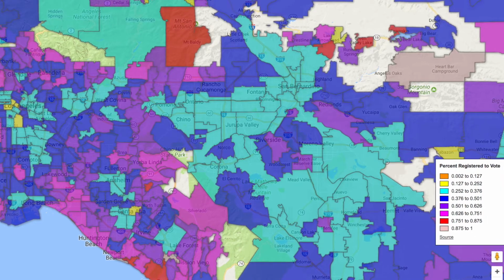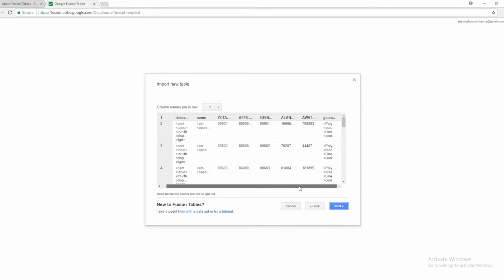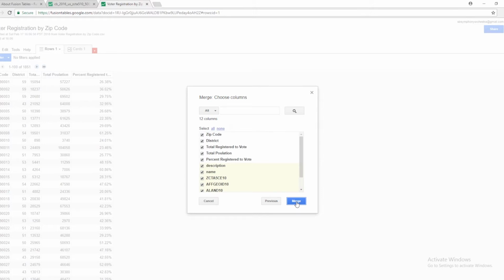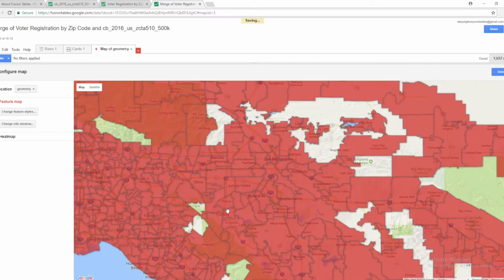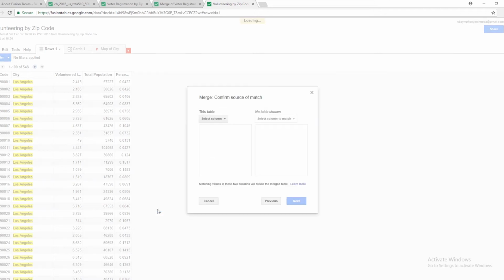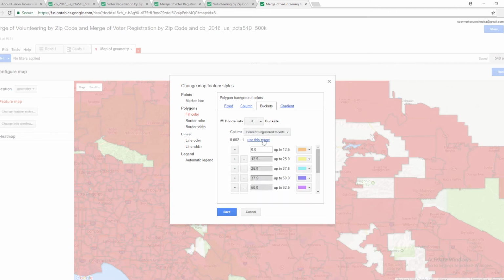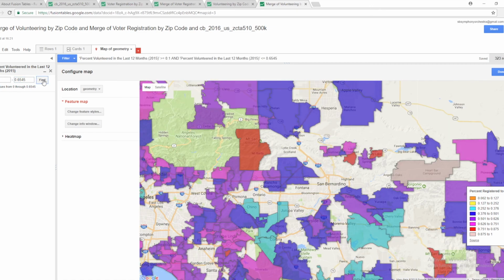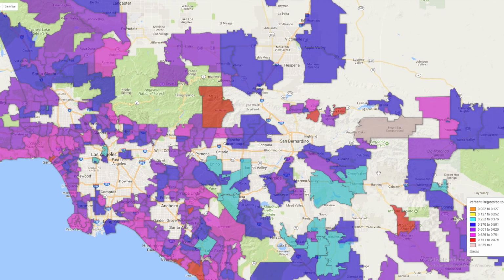Google Fusion Tables Tutorial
Presented by the University of Redlands MSIT Capstone Team: Abdullah, Evie, and Prabhjeet